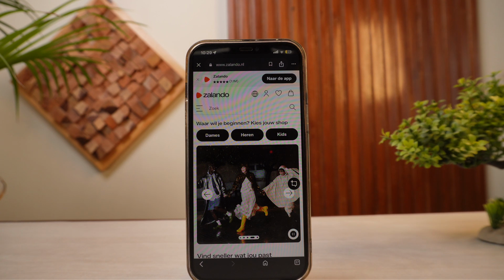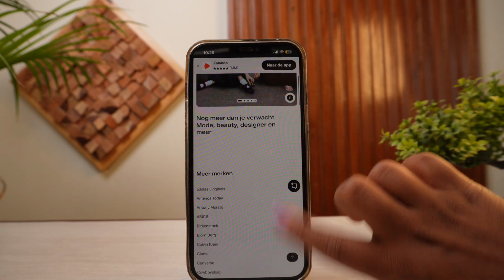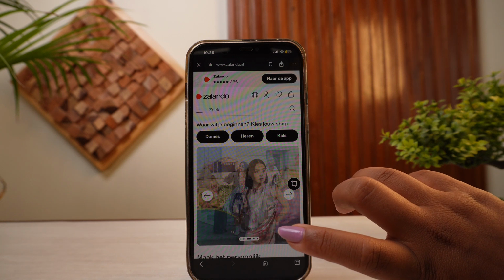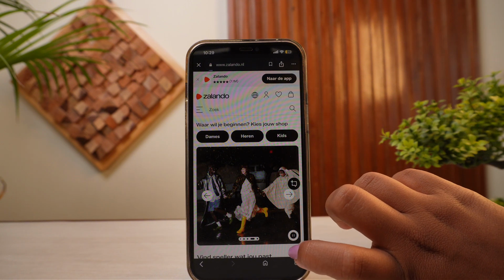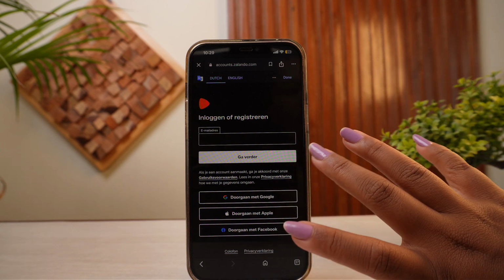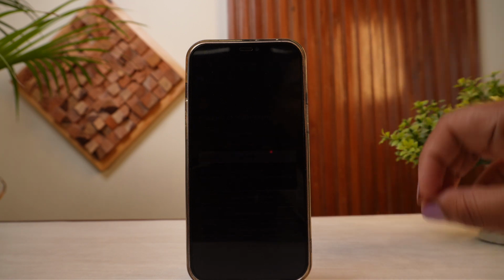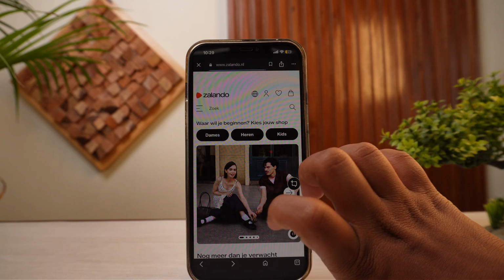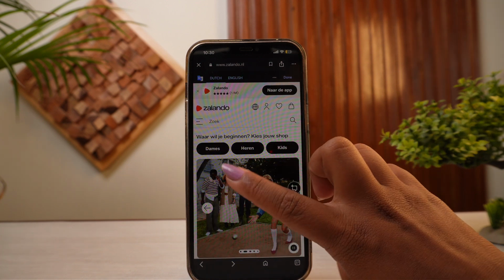How to Delete Your Zalando Account Permanently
Want to delete your Zalando account permanently? In this step-by-step tutorial, you'll learn how to close your Zalando account, remove your personal information, and understand what happens before your account is permanently deleted.

This guide walks you through the account deletion process, including how to access your account settings, contact Zalando customer support if required, and review important details before submitting your deletion request. The tutorial is simple, beginner-friendly, and easy to follow.

Whether you're no longer shopping on Zalando, switching to another platform, or looking to protect your online privacy, this video will help you delete your Zalando account safely and efficiently.

Watch until the end to learn how to permanently delete your Zalando account without confusion.